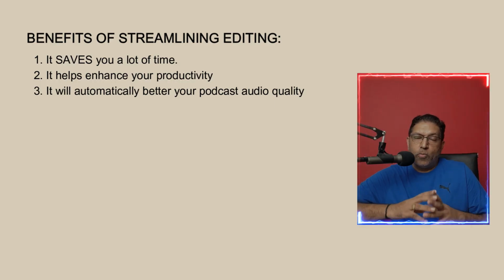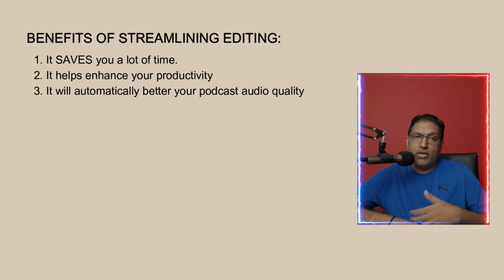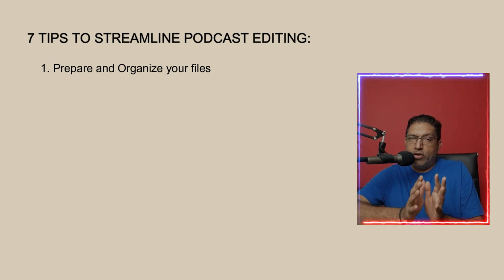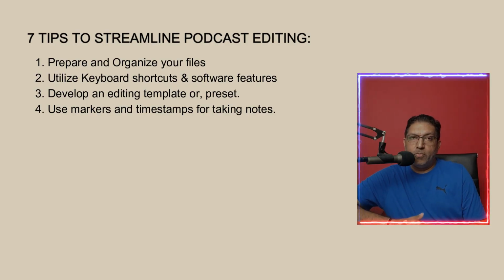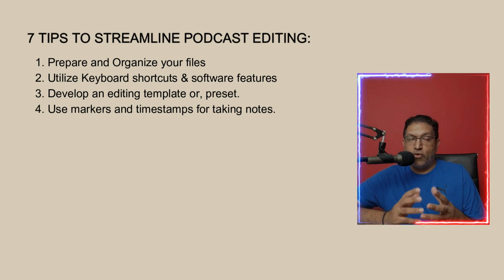7 Simple Tips that will Cut Your Podcast Editing Time in HALF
In this video, we're going to show you 7 simple tips that will help you cut your podcast editing time in half.

By following these simple tips, you'll be able to quickly and easily edit your podcast episodes without having to spend hours on editing your episodes.

Podcast editing can be time-consuming, but by following these simple tips and streamlining your podcast editing workflow, you'll be able to speed up the process and produce high-quality podcasts in no time!

Let's learn how to cut your podcast editing time in half with these simple tips!

RESOURCES FOR PODCASTING -

MICROPHONES -
1. ATR-2100x
2. MAONO AU-HD300T
3. Maono AU-WDM01
4. Samson Q2U
5. Audio Technica AT 2035
6. Rode NT USB
7. Shure MV7X

AUDIO INTERFACE -
1. Behringer U-PHORIA UM2
2. M-Audio M-Track Solo
3. HAYDEN HY-229

MIXERS -
1. HAYDEN 4 Channels
2. Behringer Q502USB

MONITORING HEADPHONES -
1. Oneodio Studio Pro-10
2. Maono AU-MH501
3. Audio-Technica ATH-M20X

POP-FILTER -
1. JEYANG Metal Pop Filter
2. Wright WP 101

DESK-STAND/BOOM ARM -
1. MY-STANDS MC 18
2. Bulfyss Professional Recording Microphone Stand

1. Podcast Hosting - Acast.
3. Zencastr - For recording remote interviews ( Get 30% of Zencastr Pro by using the code "thepodu"

Other RECOMMENDED MICROPHONES -
1. MAONO AU-HD300T
2. Audio-Technica ATR2100x
3. JBL Commercial CSUM10

The Podcasting University is a participant in the Amazon Services LLC Associates Program, an affiliate advertising program designed to provide a means for sites to earn advertising fees by advertising and linking to Amazon.com.